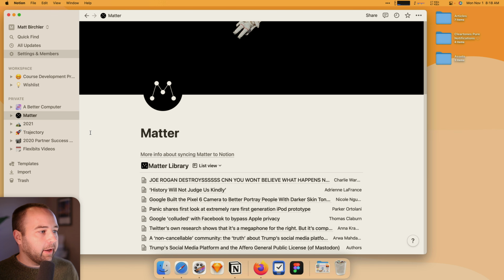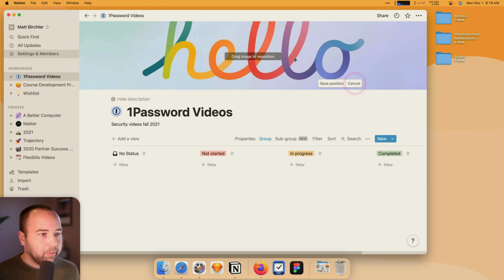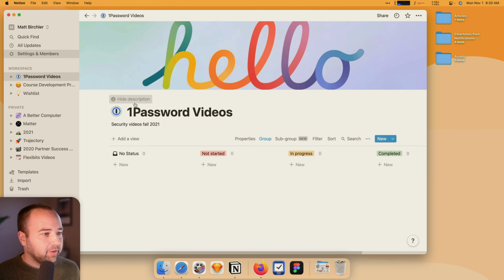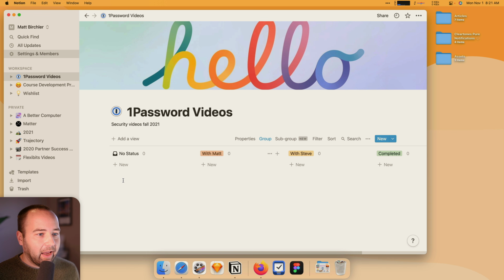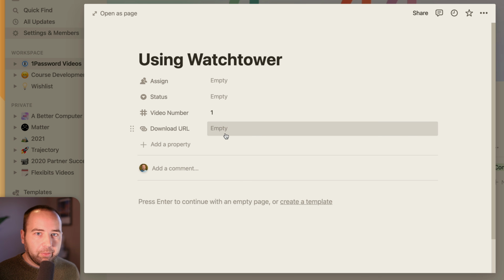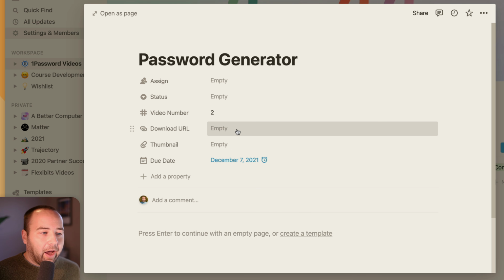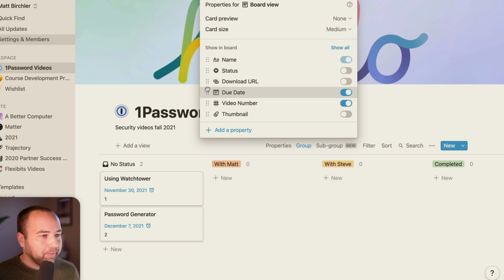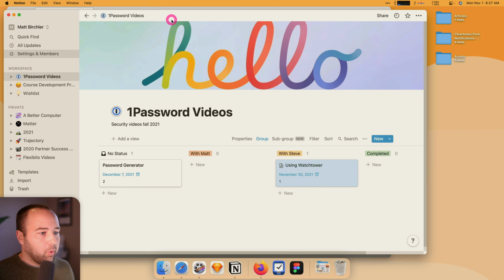How I use Notion to impress my freelance clients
0:00 - Welcome!
0:30 - Thank you, The Sweet Setup!
0:58 - Creating a workspace
1:43 - Personalizing the workspace for the client
2:33 - Sharing the workspace with the client
3:40 - Configuring statuses
4:33 - Creating tasks
5:08 - Custom properties
9:10 - What the client sees
10:39 - The Sweet Setup